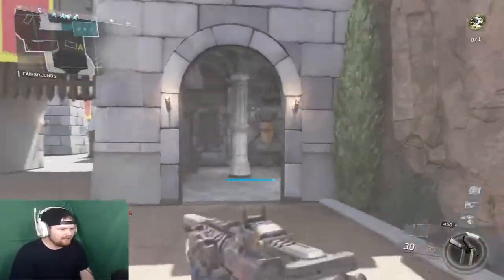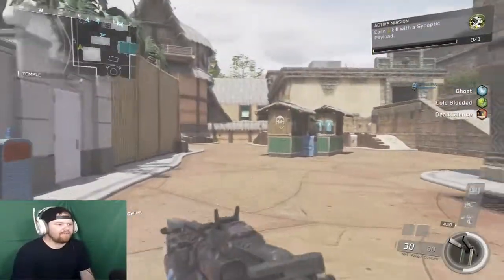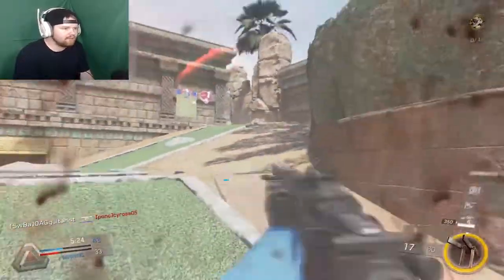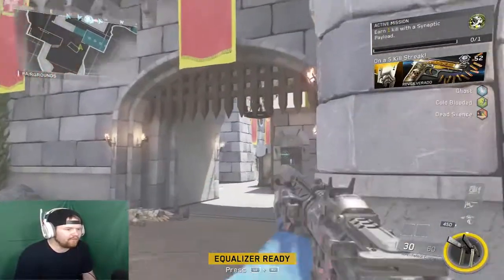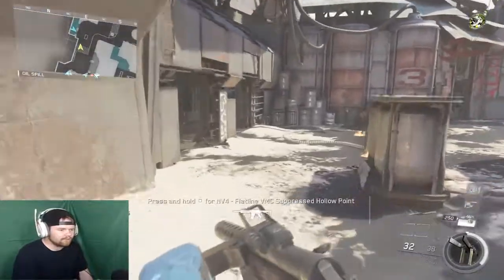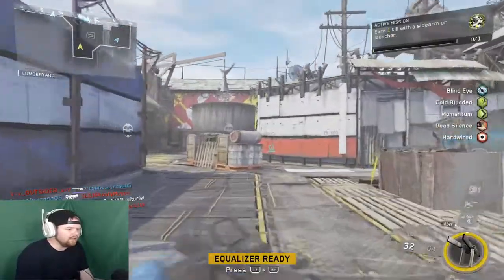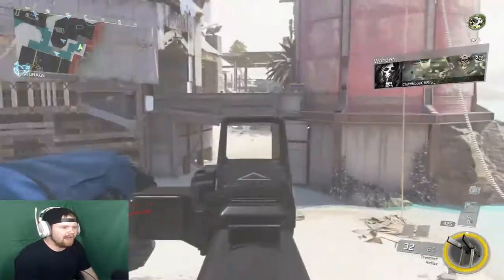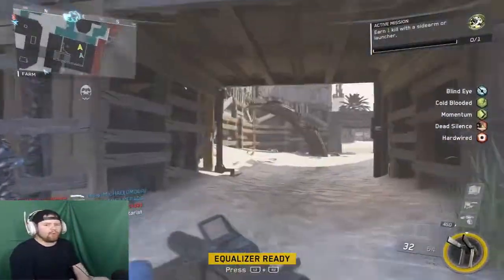New Favorite Map ( Infinite Warfare DLC 3)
Music Credits-

Artists: Tosak & Marian